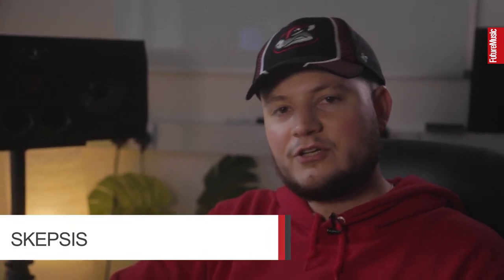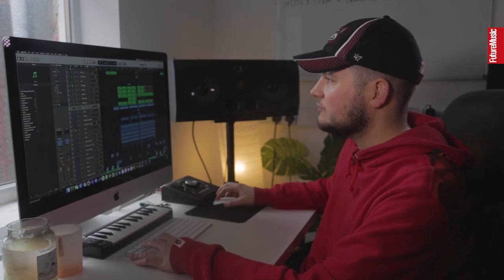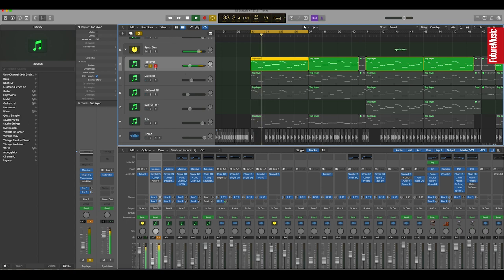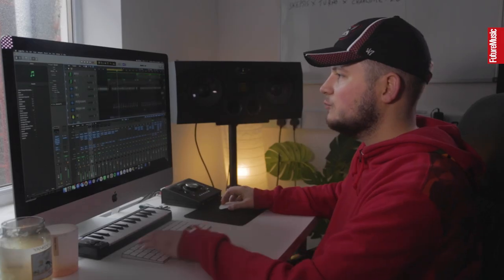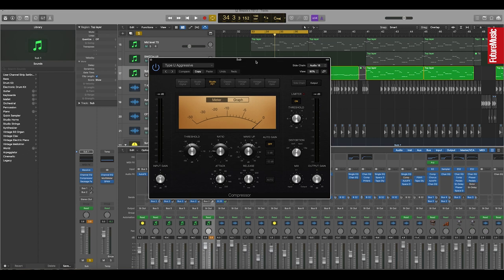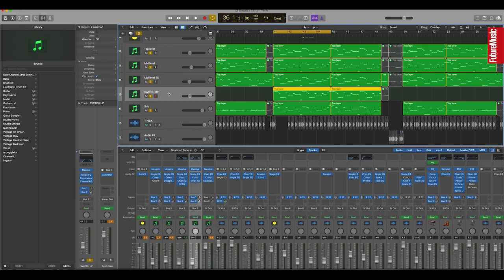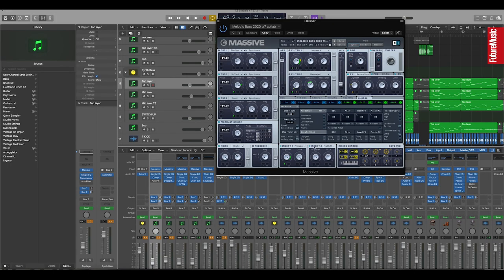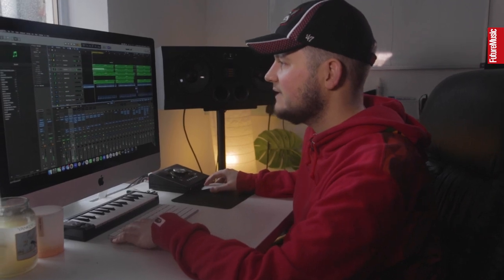Skepsis on how he made Freak's distinctive bass drop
UK producer Skepsis has risen rapidly through the ranks of the bass music circuit with a sound that spans baseline and drum & bass. We met up with him in his Liverpool studio to find out how he made the distinctive layered bass sound on his collaboration with TS7.

Freak by Skepsis and TS7 is out now via Crucast

See more from Skepsis in issue 396 of Future Music magazine